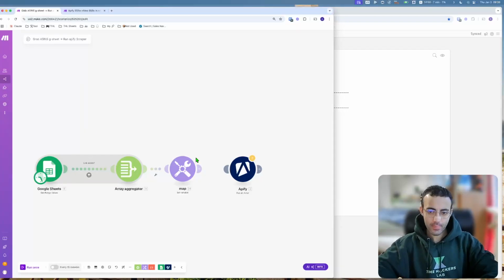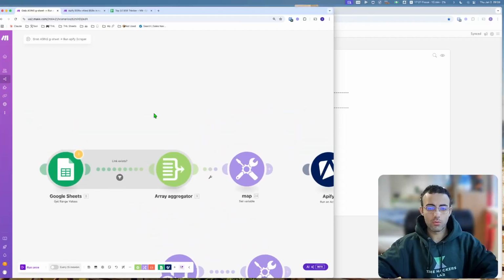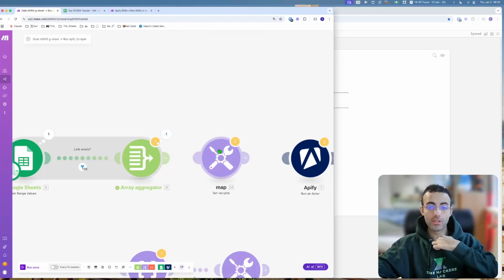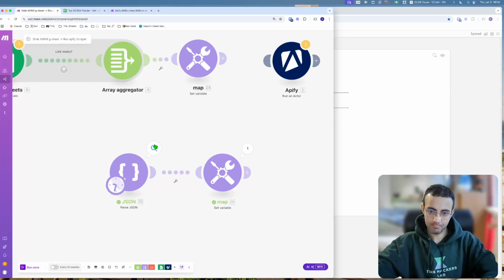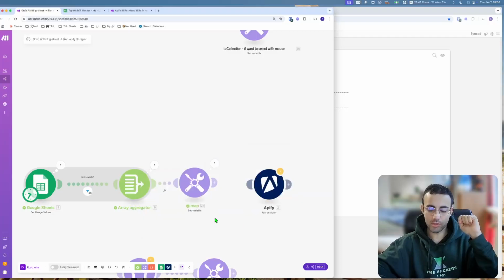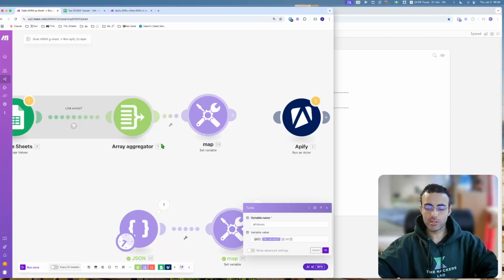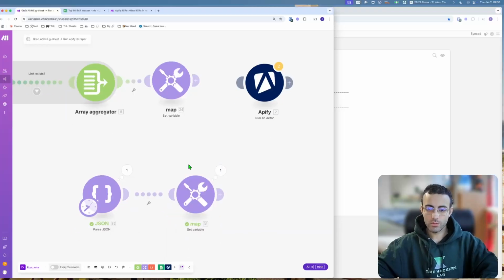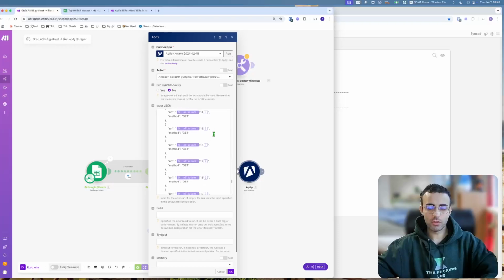HACK Make.com operations with aggregators / get / map function - 2025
Book a 20min free automation strategy call with me:
automation workflows that'll save you hours. Trust me, once you see this, you'll never go back to regular bundle fondling 😅

Timecodes:
0:00 - The Problem: Why Running 171 Automations One-by-One is Inefficient
0:25 - Getting Started with Array Aggregators (Time-Saving Hack)
0:42 - Real-World Example: Scraping Google Sheets Data
1:14 - Understanding Spreadsheet IDs and Column Selection
2:22 - Data Massaging: The Key to Reducing Operations
3:01 - Smart Filtering: How to Handle Empty Values
3:53 - The Magic of Array Aggregation Explained
4:24 - Common Pitfall: Why You Can't Select Individual Items Yet
4:43 - Map Function: The Secret to Processing Multiple Items
5:34 - Important: Why Arrays Start at 1 in Make.com
7:26 - Advanced Topic: Simplifying Complex Arrays
8:31 - Critical Discovery: The "Zero" Property Mystery Solved
10:24 - Practical Implementation: Creating Clean Data Arrays
13:34 - Final Result: How to Process 135 Links in Just 3 Operations
14:16 - Bonus: Preview of Amazon Competitor Tracking System

Do you need something like this? Happy to help :D